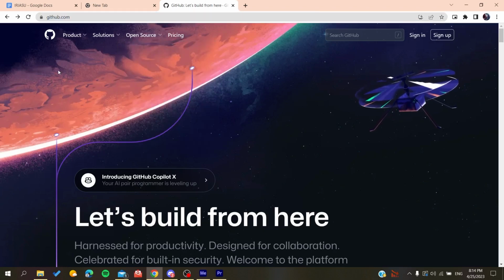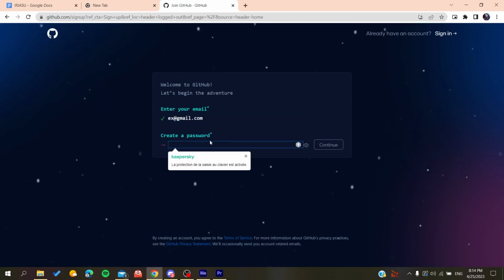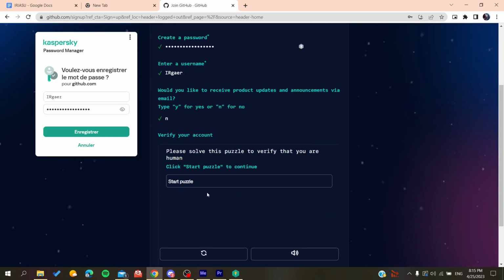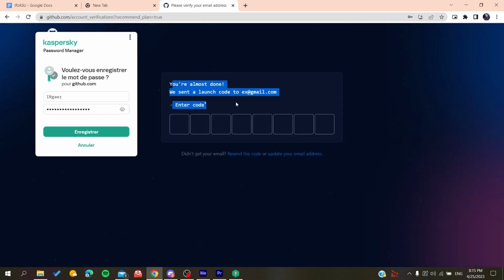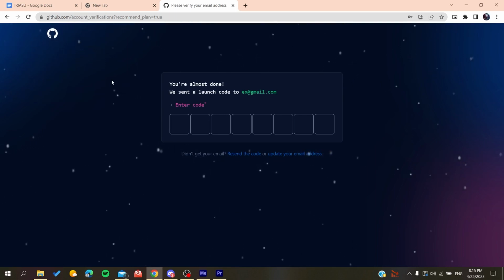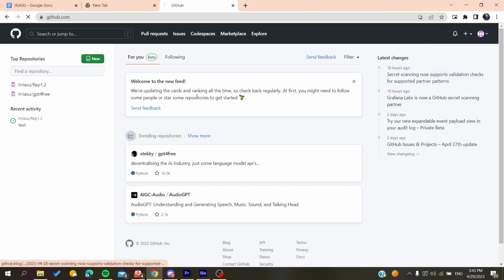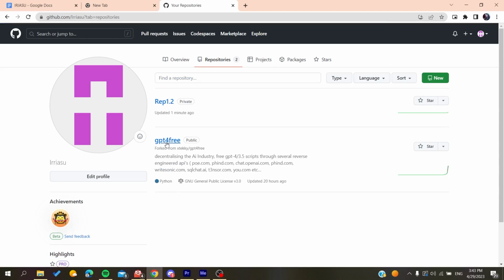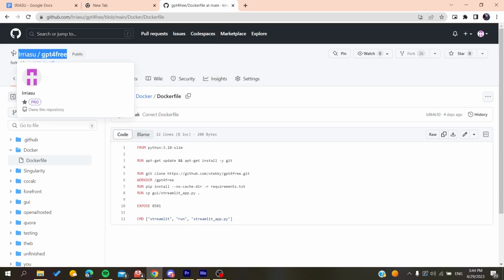How To Work With Forks GitHub Tutorial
Today we talk about work with forks github,github,github fork,github fork tutorial